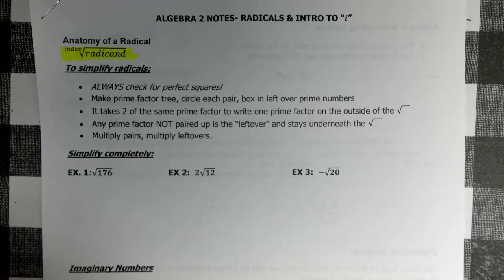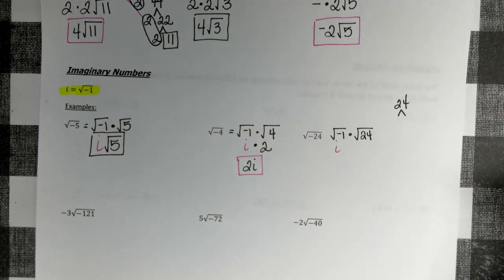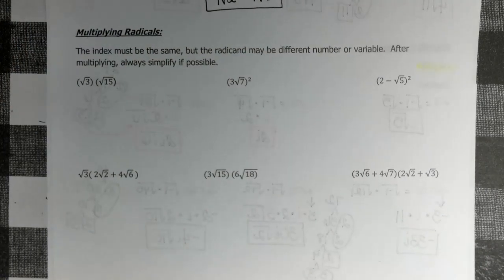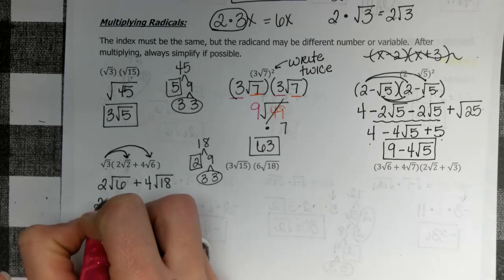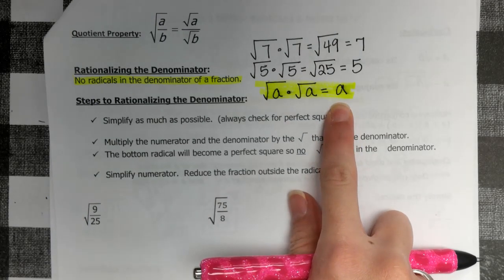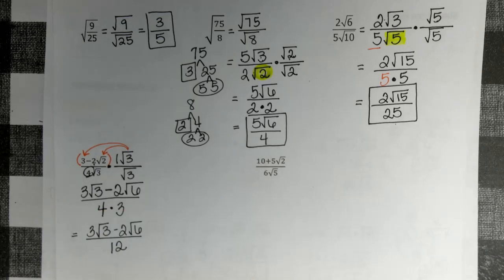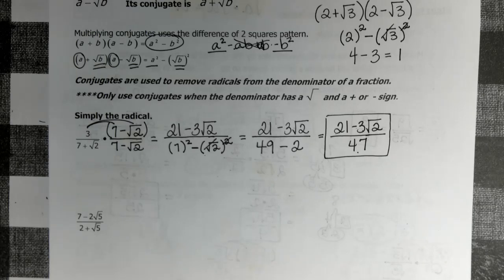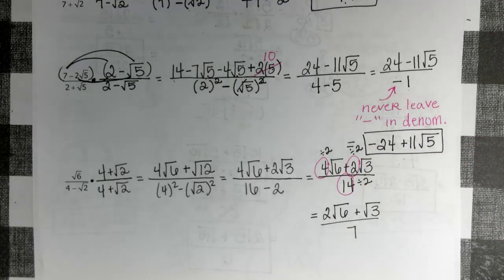Radicals & Intro to i Notes